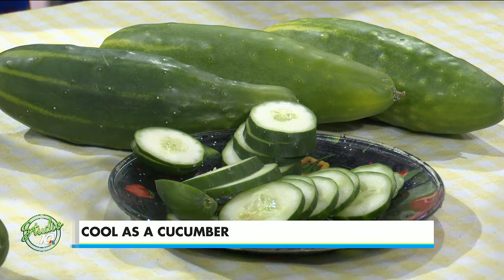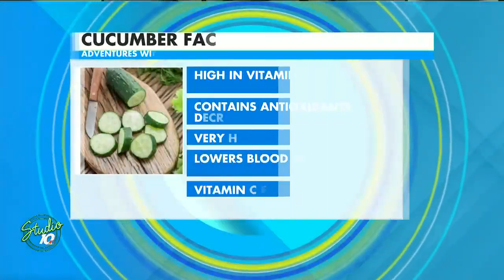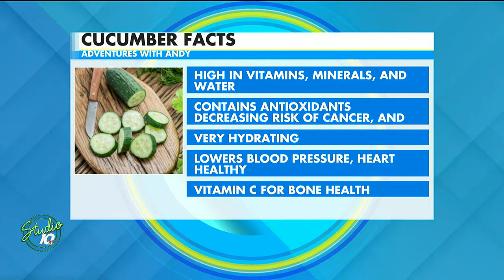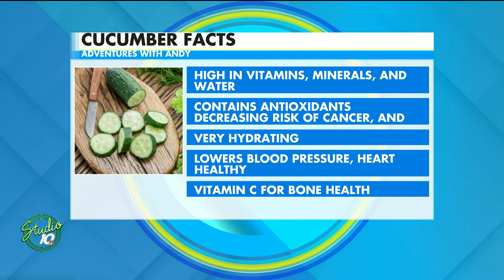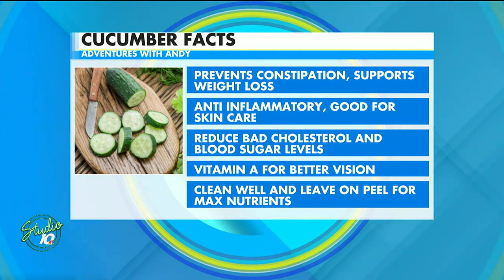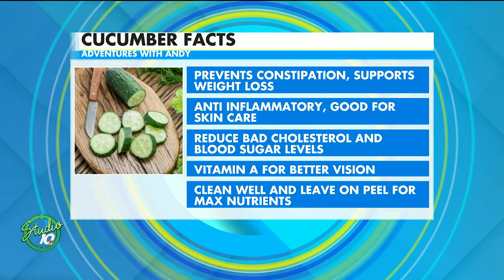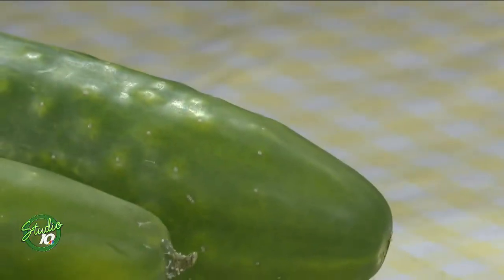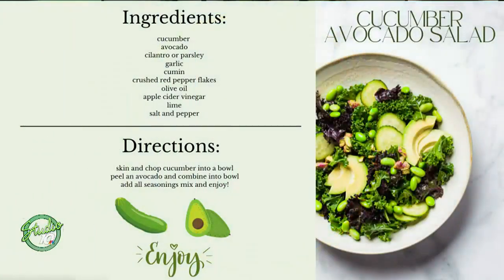Adventures with Andy: Cool as a Cucumber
Andy is joining us for another adventure!

He brought his garden to Studio 10 and is teaching us some of the wonderful benefits of having cucumbers as a part of your diet.

Studio 10 airs every weekday at 3pm on WILX TV.